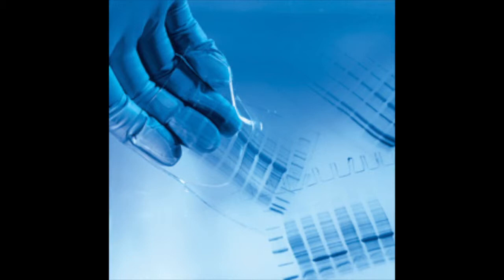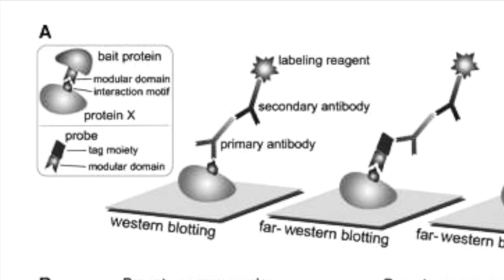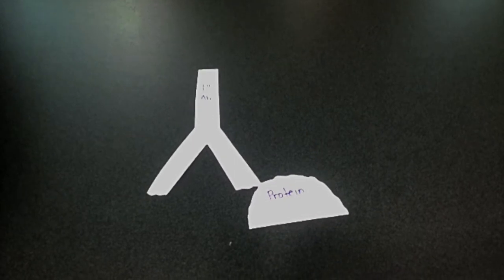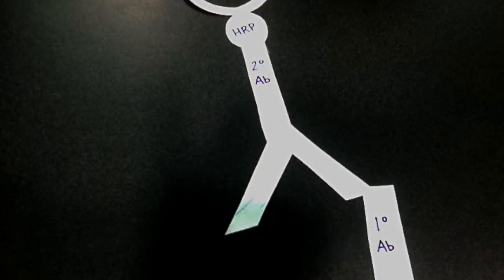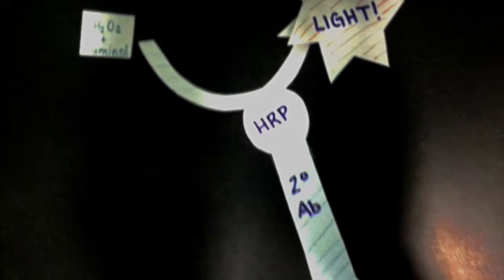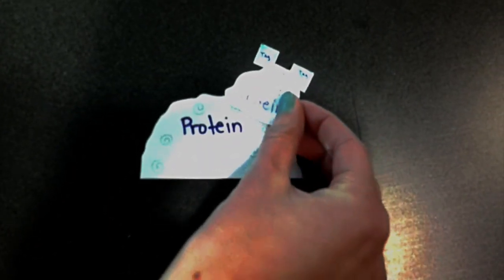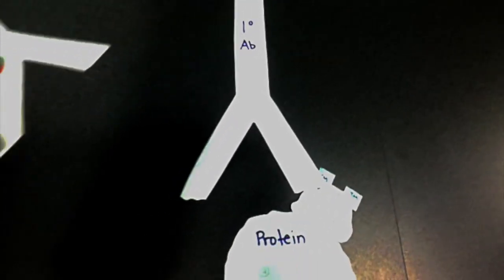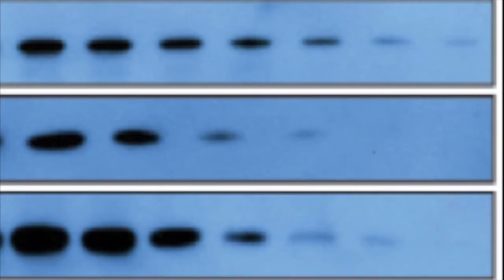Westerns and Far Westerns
BIOL 463 - Techniques